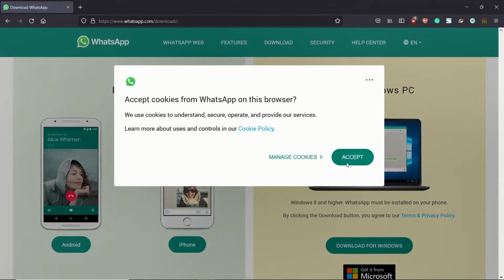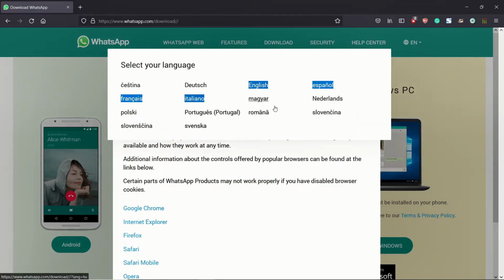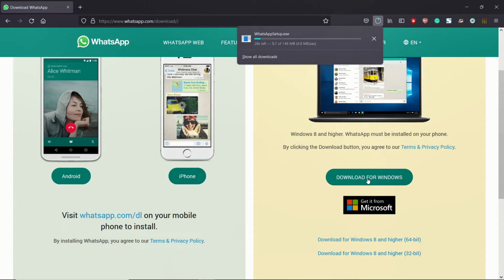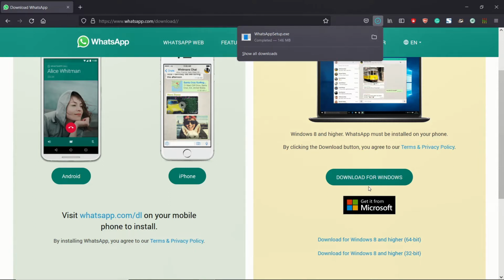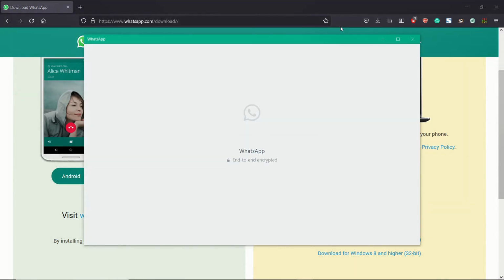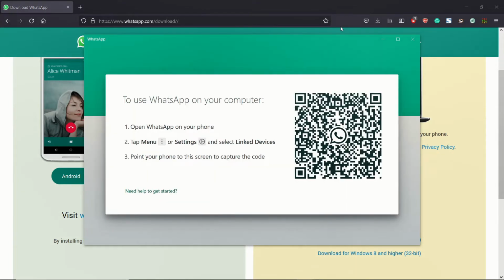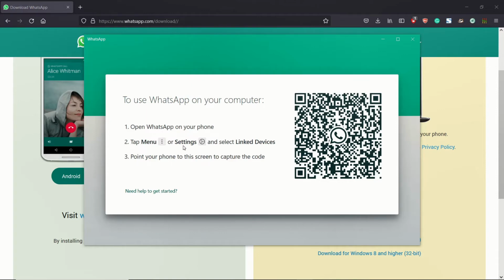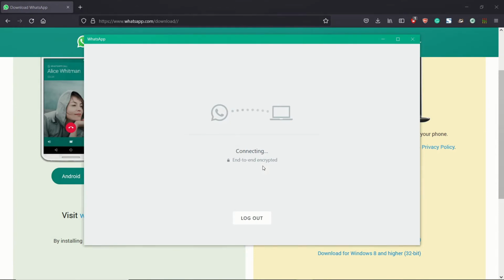How to Download, Install & Use WhatsApp PC Client - Chat and Share Comfortably and Faster [Tutorial]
Welcome to another app installation tutorial. Today, we see how to download and install WhatsApp on your PC for more comfort and speed. The process is quick and easy.

1) Search for WhatsApp PC on Google or other search engines or visit the

2) When you are there, manage and accept the cookies, and you are immediately on the download page.

3) On the right side of the screen, click the 'Download for Windows' green button to get the installer directly from the website. Alternatively, you can download it from the Microsoft store.

4) When you have the setup file, click and run it to start the installation.

5) At completion, the Wizard will require you to connect to your WhatsApp account. So, to use the popular messaging app on your computer, follow the three steps that appear on the screen. Open WhatsApp on your phone; go to 'Linked Devices' from the 'Settings' menu; and scan the QR code.

6) Automatically, the app connects and organises your messages, and you are ready to go.

That's all.